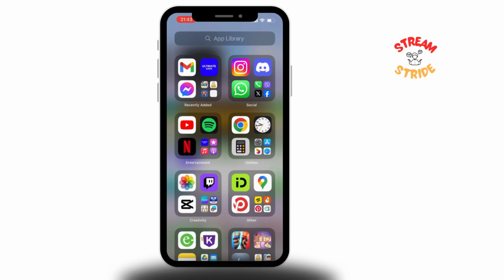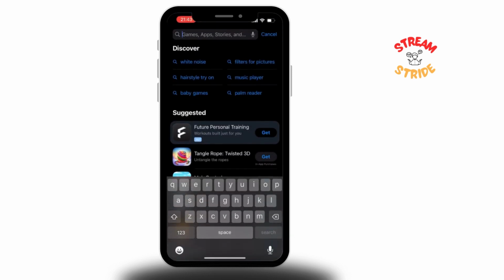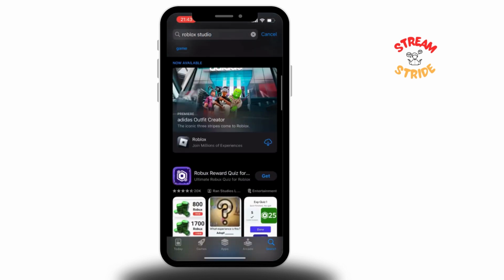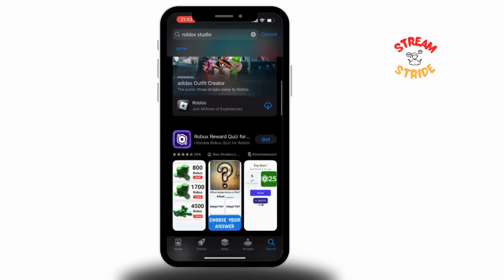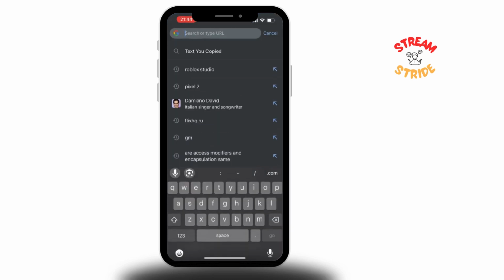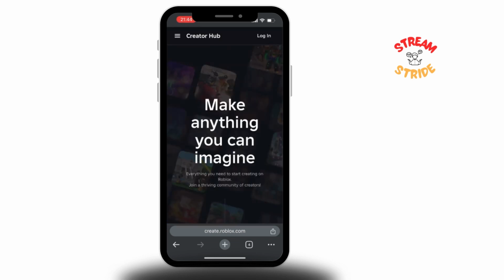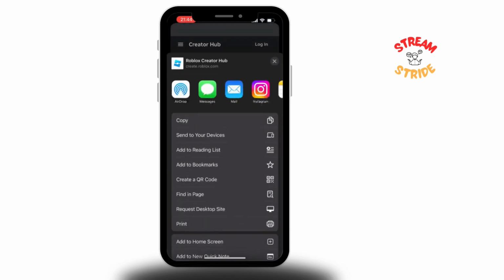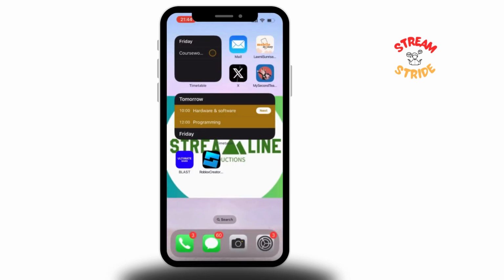How to get Roblox Studio in your home page in iPhone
Ready to unleash your creativity with Roblox Studio on your iPhone? Learn how to get Roblox Studio on your home page step-by-step with this easy-to-follow tutorial! Whether you're a seasoned developer or new to game creation, this guide will help you access Roblox Studio right from your iPhone's home screen.

In this comprehensive tutorial, we'll walk you through the process of getting Roblox Studio on your iPhone's home page. From installing the app to adding it to your home screen for quick access, you'll discover all the tips and tricks to start building your own Roblox games on the go.

Start creating your own Roblox games from anywhere! Watch now to learn how to get Roblox Studio on your iPhone's home page.